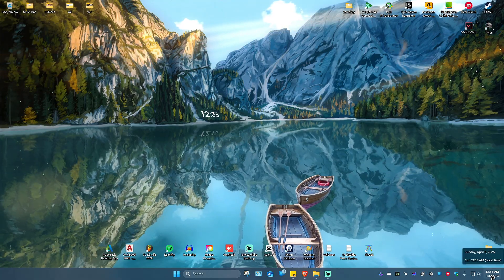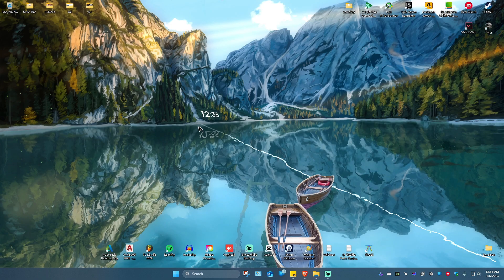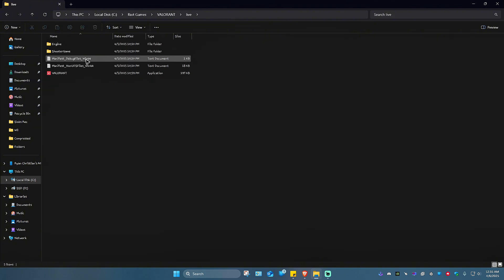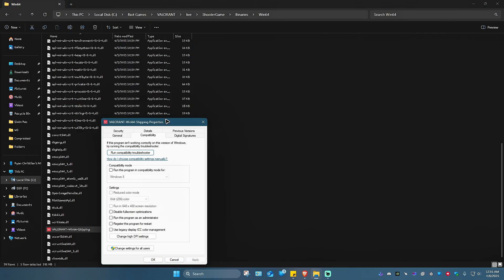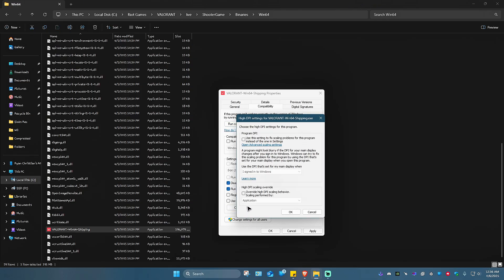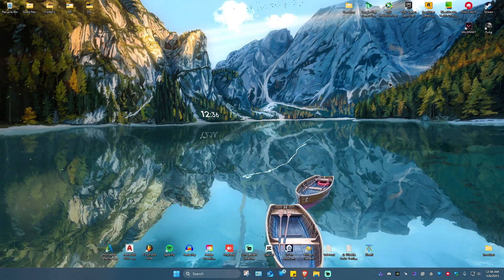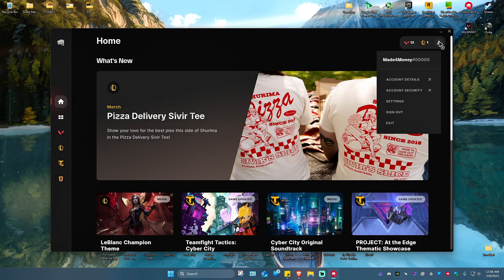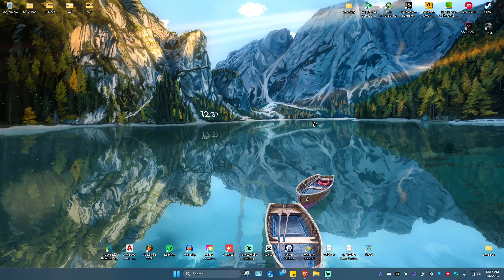Fix Valorant Failed To Open Descriptor File (Full Guide)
Welcome, today I will show you how to Fix Valorant Failed To Open Descriptor File.